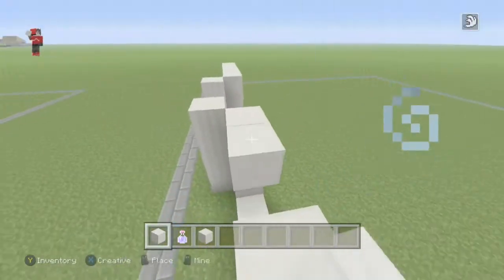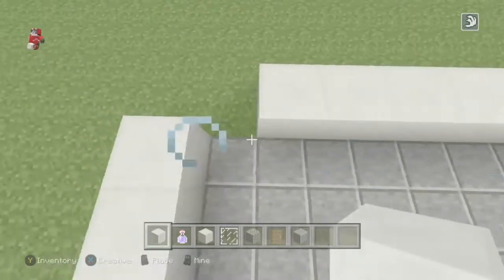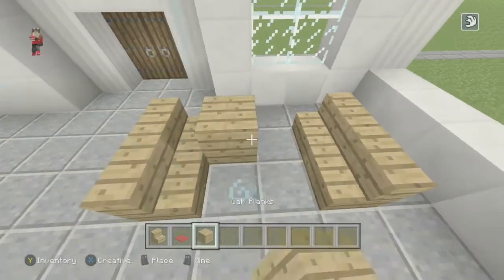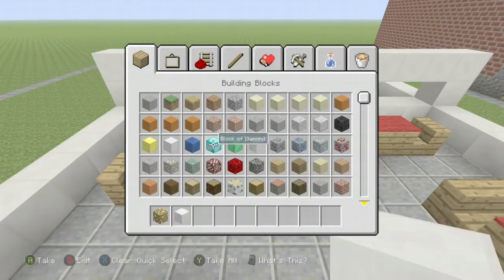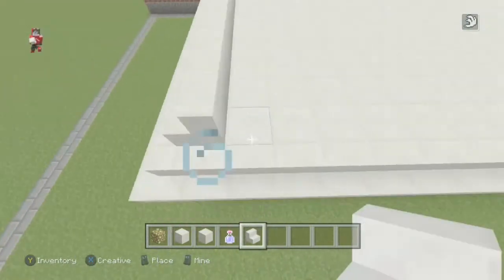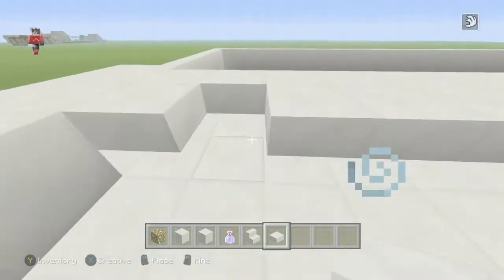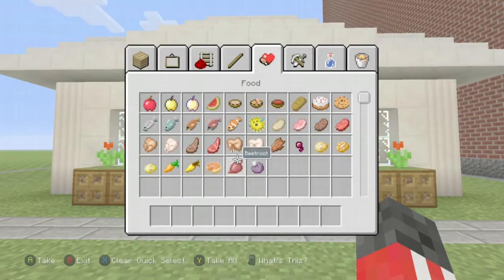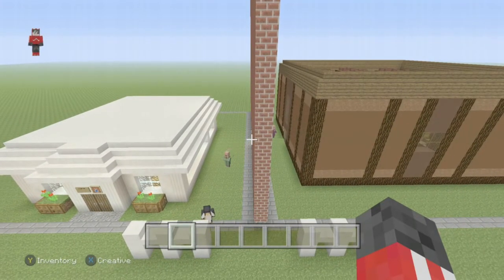Creativity (ep3) Cafe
In this weeks build we are building a cafe!
Who is going to win?!